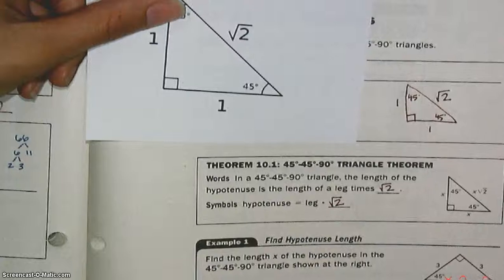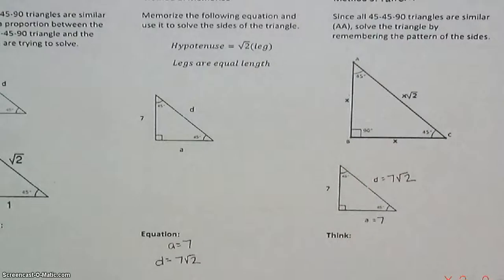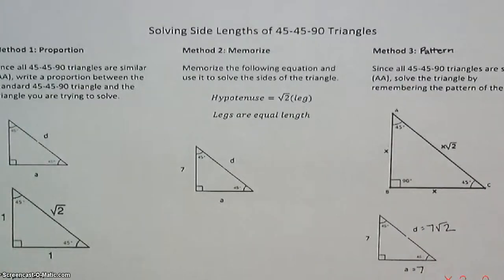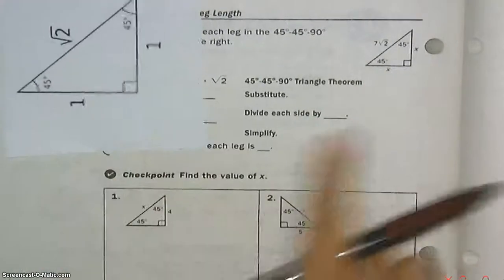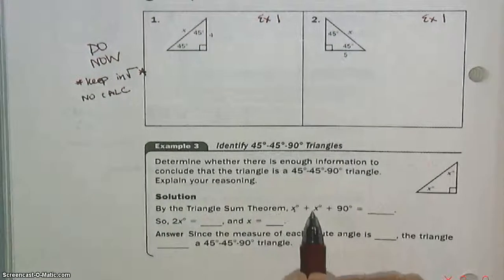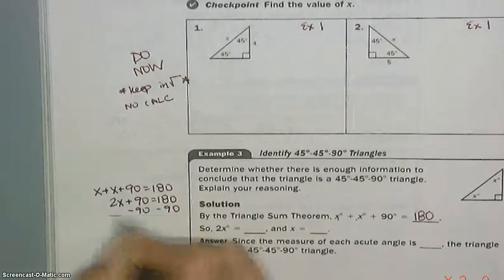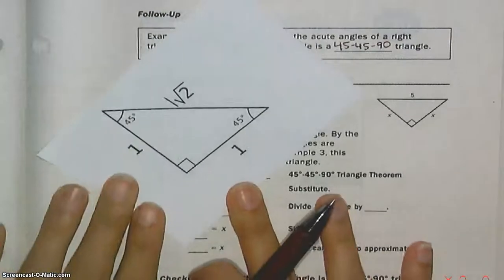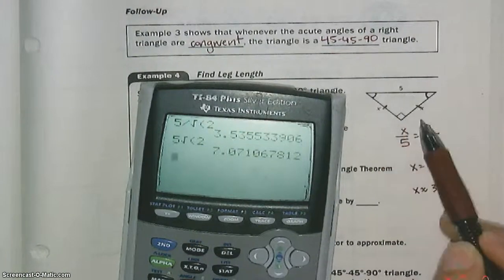10.2 45-45-90 Triangles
A geometry lesson on solving the length of sides in 45-45-90 triangles.